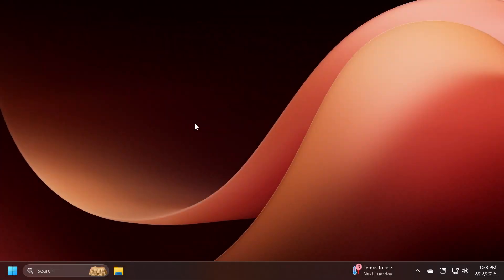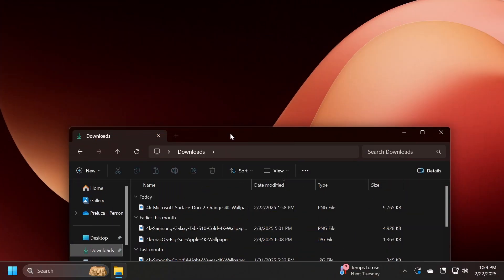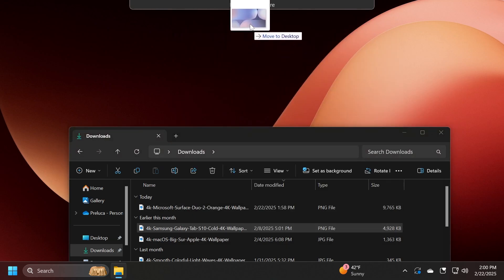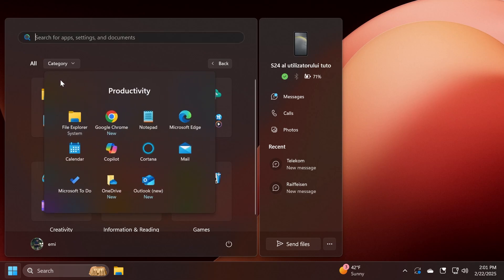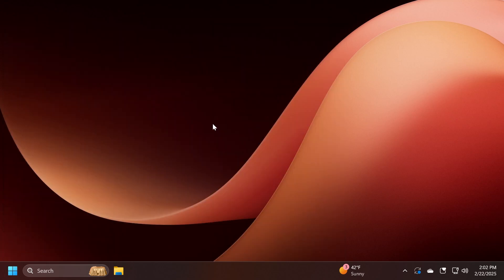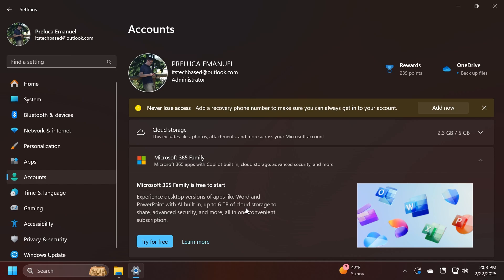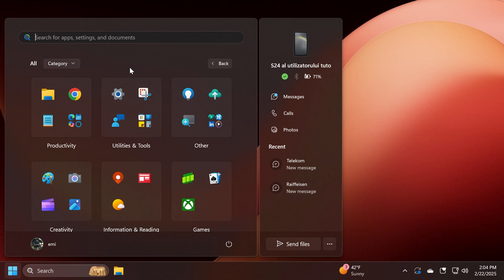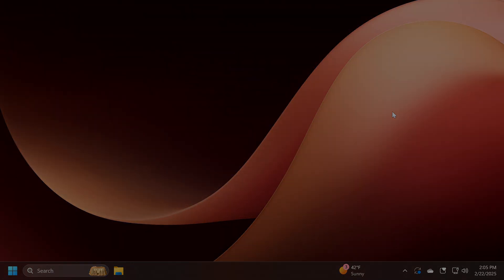New Windows 11 Build 22635.4950 - New Start Menu Design, New Drag to Share Feature, and more (Beta)